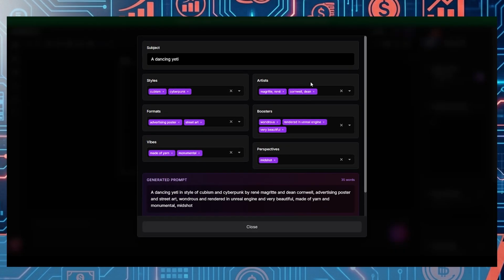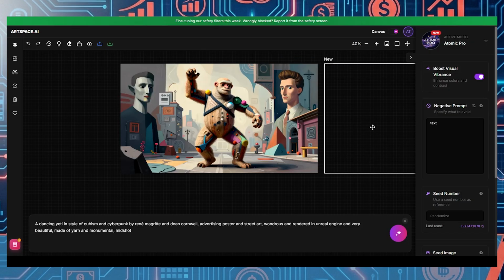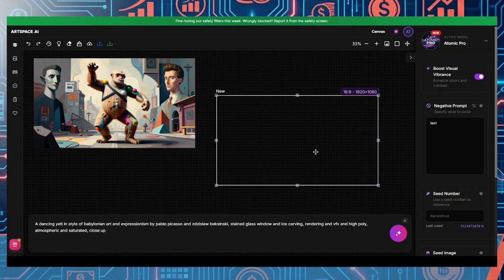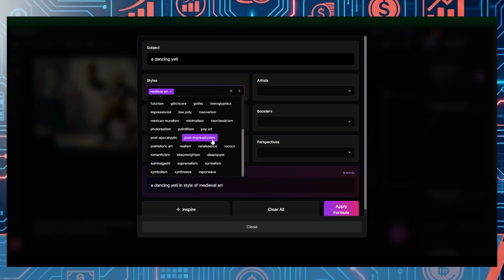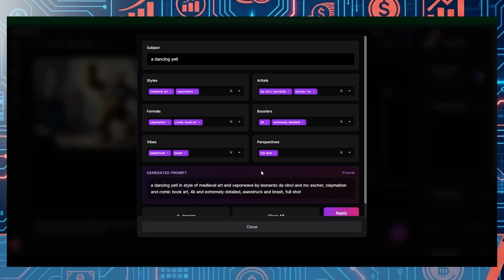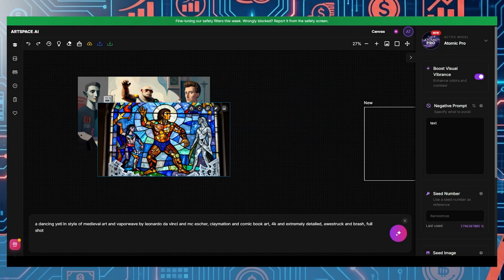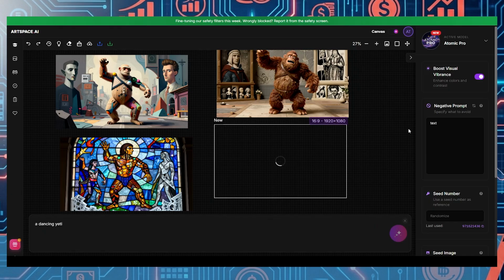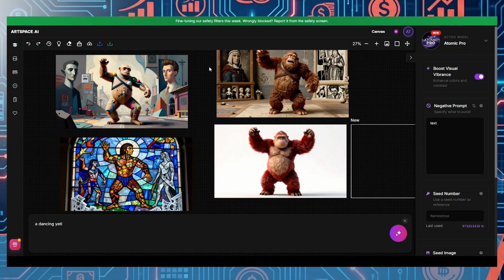Write PERFECT Prompts For AI Art, Images, and Photos!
If you want to generate amazing AI images by writing good prompts with the tool I demonstrate in this video, you can get ArtSpace's lifetime deal

Writing good prompts for AI art, photos, and images is critical to avoid wasting your time and AI credits.

This video shows you how to write effective ai art prompts to get the best results from your ai image generator. We'll dive into prompt writing techniques using ArtSpace AI, making it easier to create stunning visuals. Learn how to optimize your prompt engineering for high-quality image generation with these ai tools.